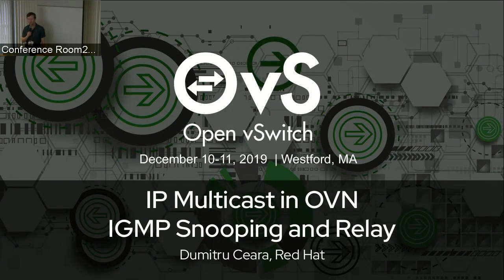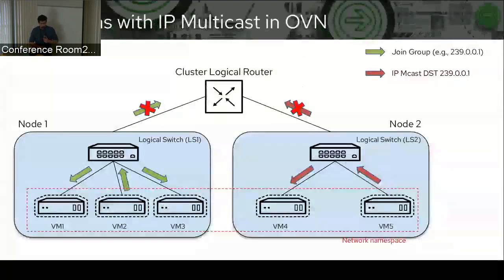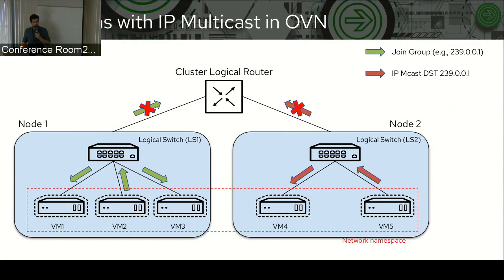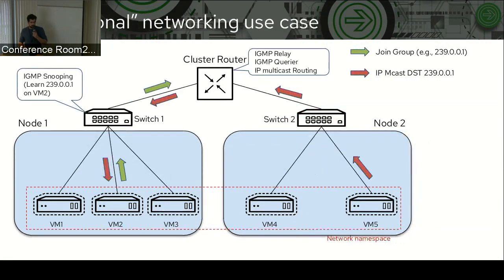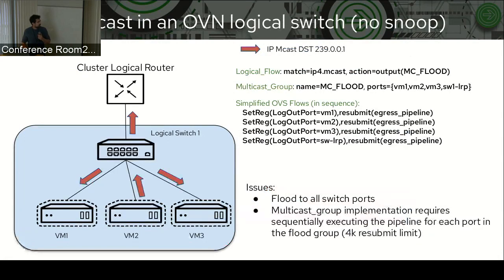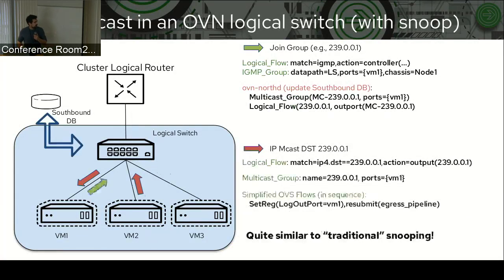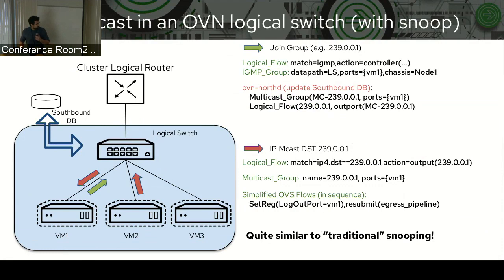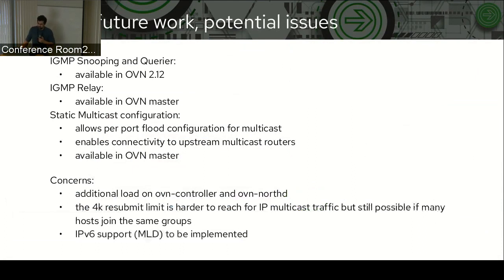IP Multicast in OVN - IGMP Snooping and Relay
Speaker: Dumitru Ceara, Red Hat

Until version 2.12 the multicast support in OVN was limited to flooding traffic within the broadcast domain without allowing it to cross network boundaries. In this presentation we describe the newly added IP Multicast support in OVN. We talk about IGMP snooping in OVN networks but also about IP multicast routing performed without the need of a classic multicast routing protocol. We zoom in on the implementation as this is one of the few OVN features where ovn-northd dynamically installs logical flows based on IP multicast information snooped by ovn-controllers.

We will present the following:

    OVN L2 multicast packet handling.
    OVN L3 multicast implementation for switches (IGMP Snooping) and for routing across logical networks (IGMP Relay) along with packet flow.
    An IGMP based solution for IP multicast connectivity in OVN-kubernetes in switch-per-node topologies.